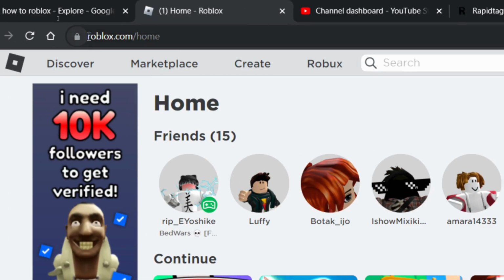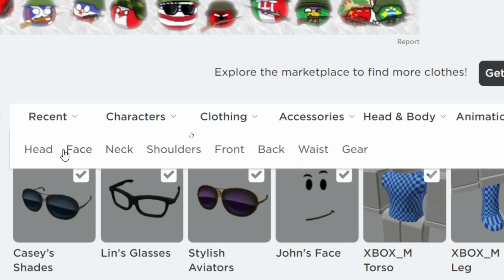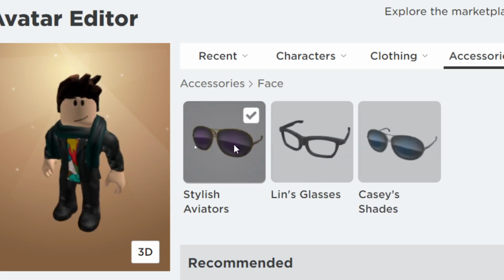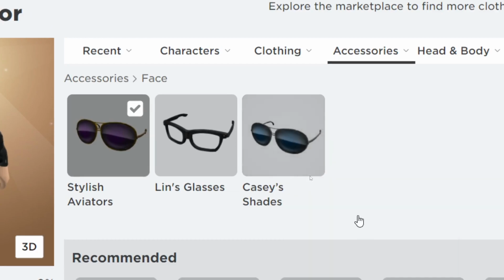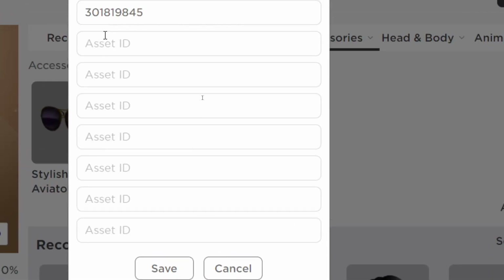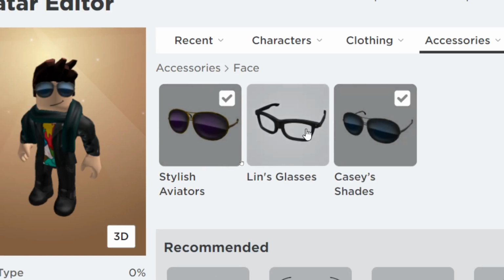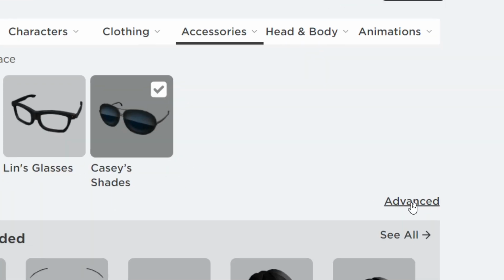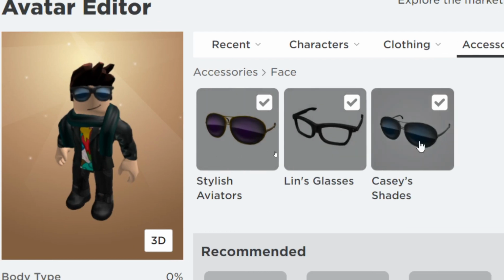Tutorial: How to equip muiltiple accessories for avatar on roblox mobile or pc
In this video, we will go through how to wear multiple face accessories and how to equip multtiple face accessories on roblox.

TIMESTAMPS
0:00 Introduction
0:45 step 1
1:30 step 2
1:43 step 3
2:10 conclusion
Topic covered